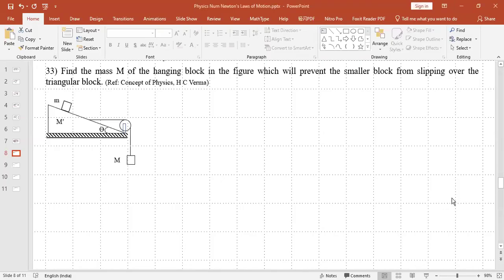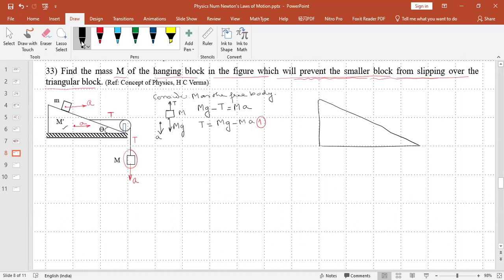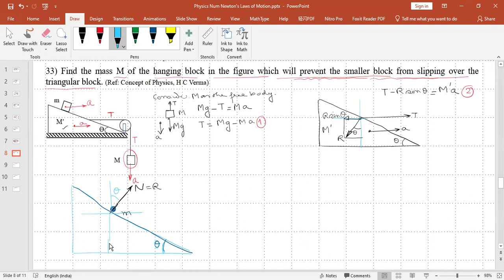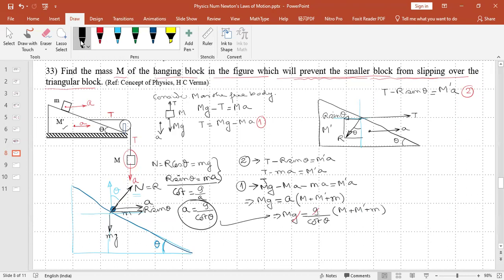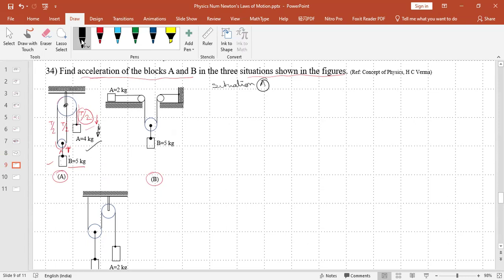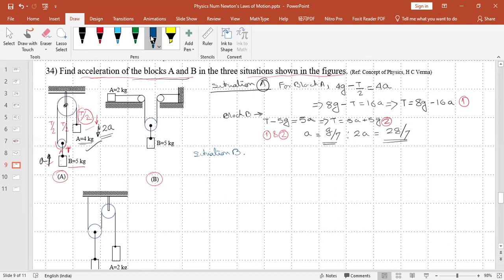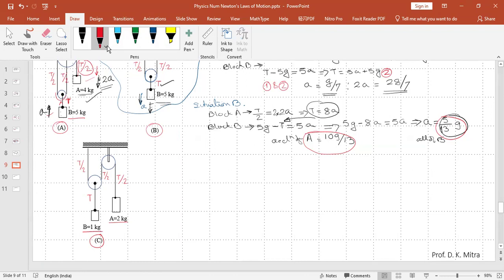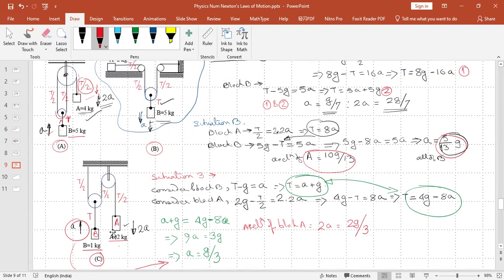H C Verma, Laws of Motion, Prob-33, 34: Find the mass M of the hanging block in the figure which wi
Solution, H C Verma, Laws of Motion, Prob-33, 34
Find the mass M of the hanging block in the figure 5-E16 which will prevent the smaller block from slipping over the triangular block
34) Find acceleration of the blocks A and B in the three situations shown in the figures 5-E17